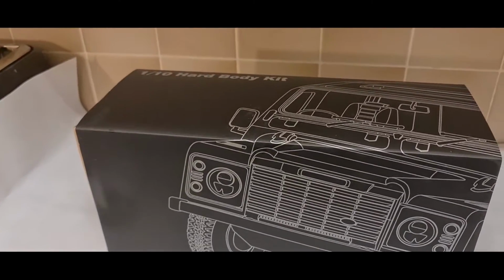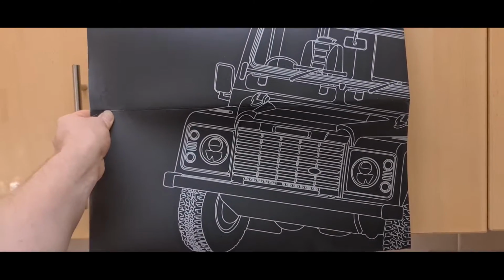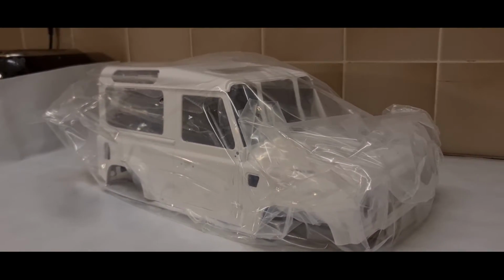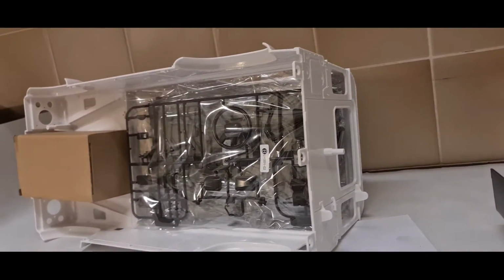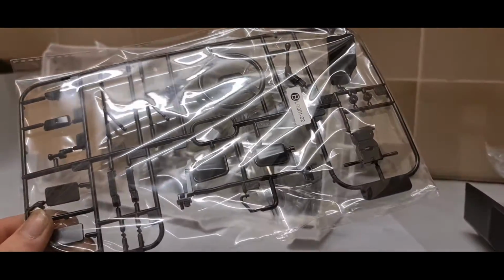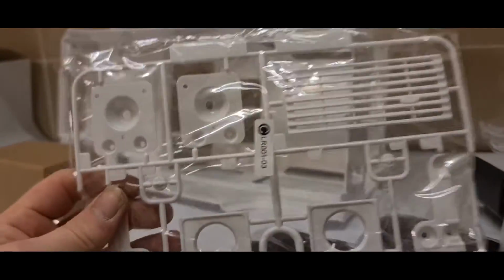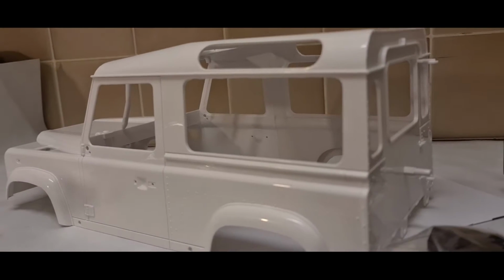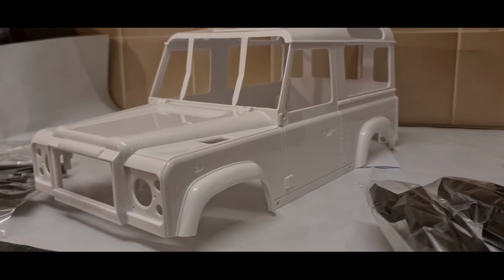RC4WD gelande 2 land rover D90 body unboxing ‐ Killerbody rc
here's the killerbody rc version of the d90. which is identical to the rc4wd version...even has the bumper tabs etc...

purchased from make it build it.

cheers peeps.